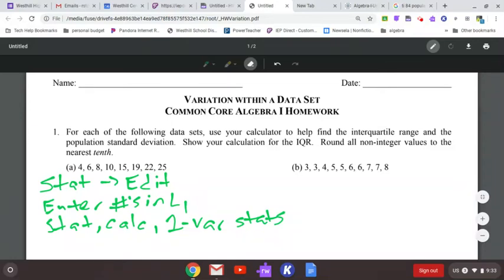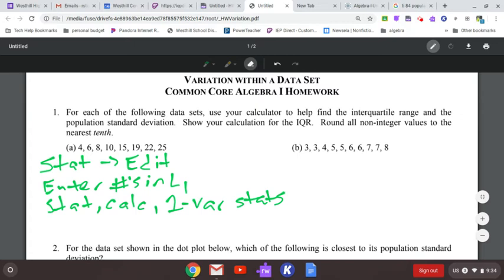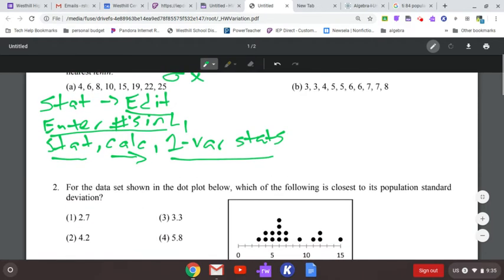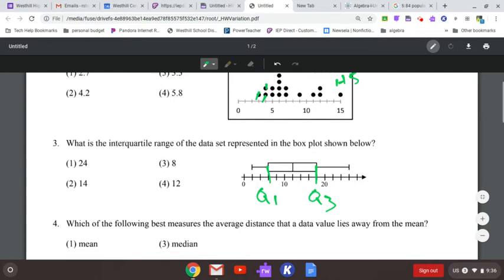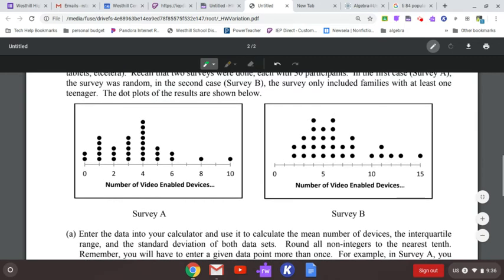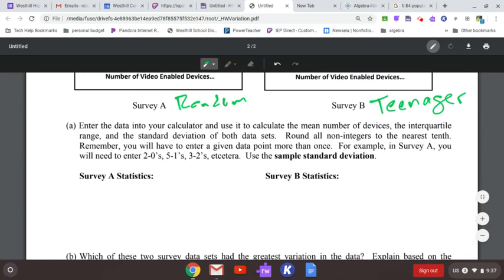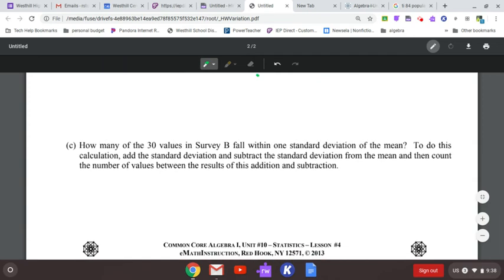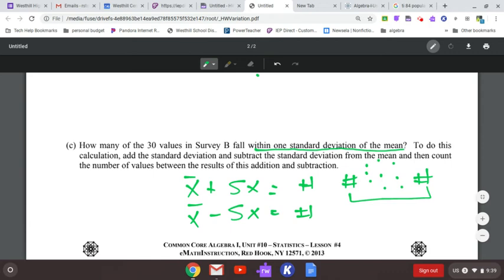HW - Variation within a data set